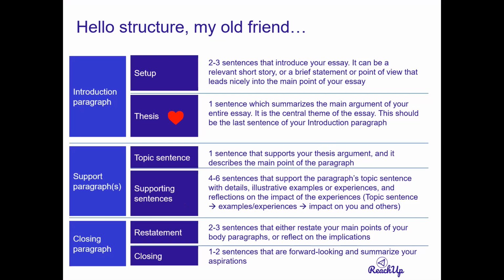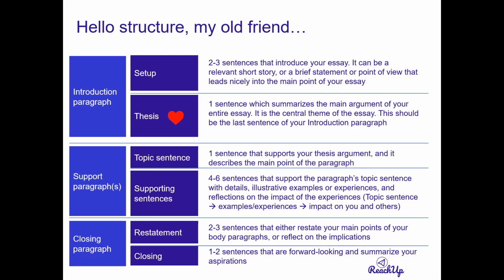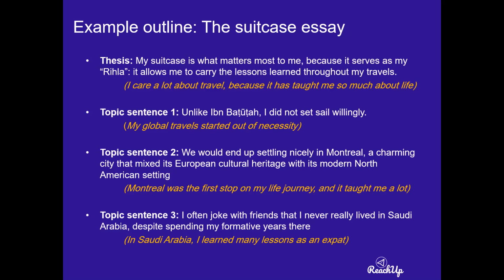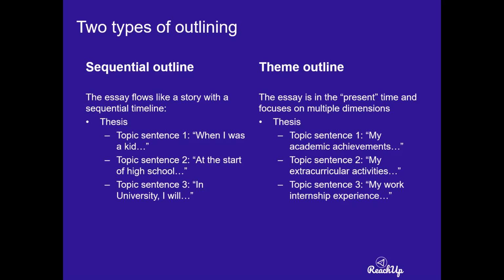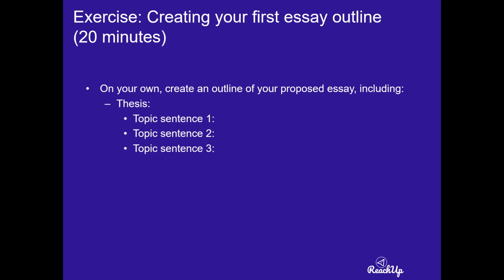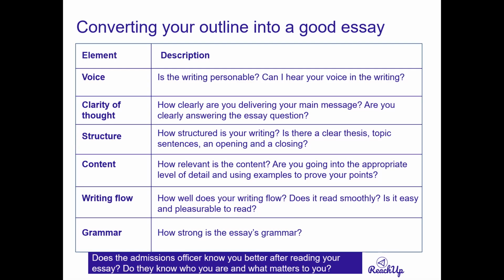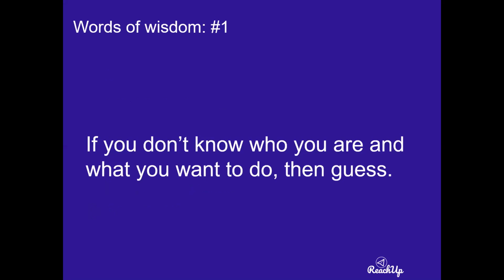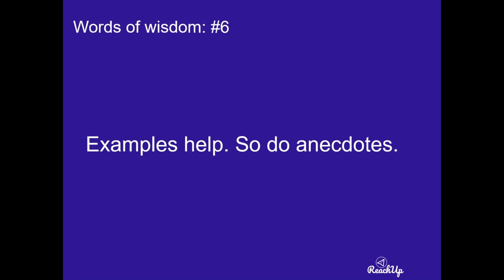US university and college admissions - essay writing workshop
ReachUp is a global education platform that helps high school students get into the university of their dreams, through support with essays, resumes, and a network of advisors.

In this video, ReachUp shares tips on how to write great essays for US university and college admissions, focusing on how to write a good thesis, create an outline, and structure your essays. The interactive exercises involved make sure that you'll end the session with a solid outline for your essay.